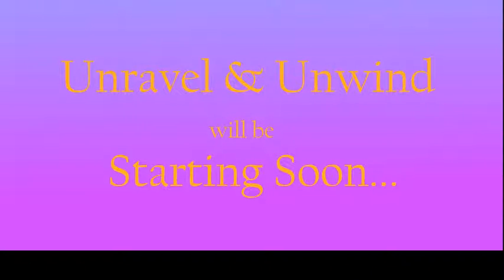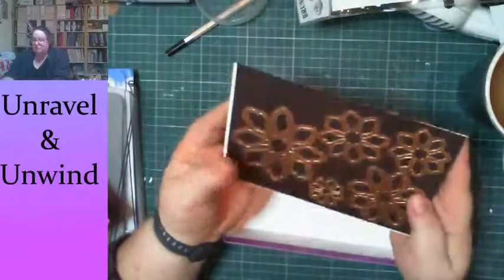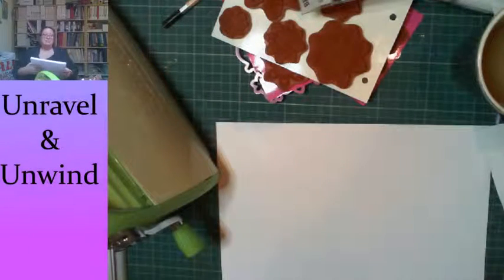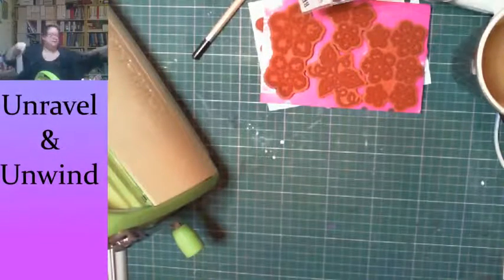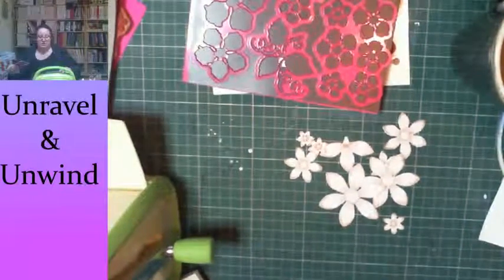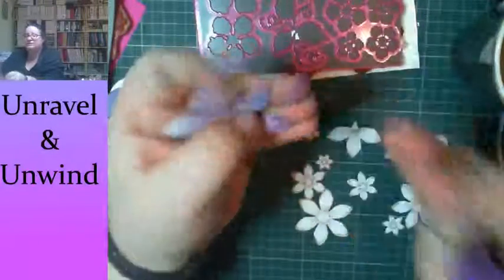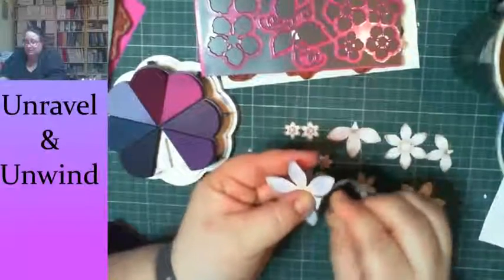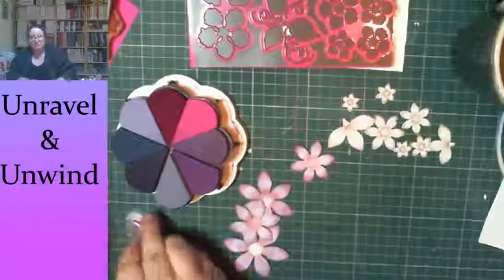Tuesday Hangout part 1/2 with Sy 21/2/17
It's another Tuesday hangout at Sy's home studio.  Today we are making paper flowers using Heartfelt Creations dies and stamps